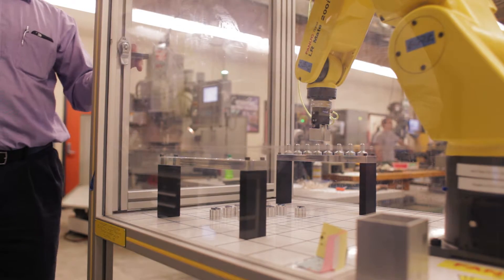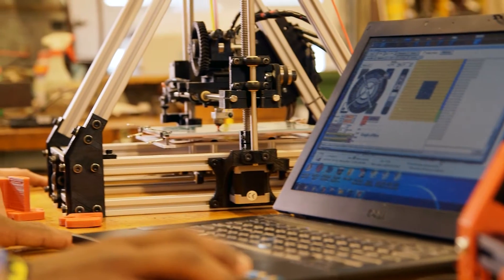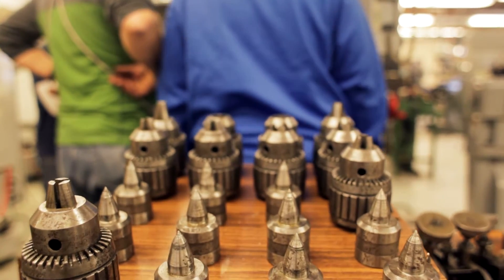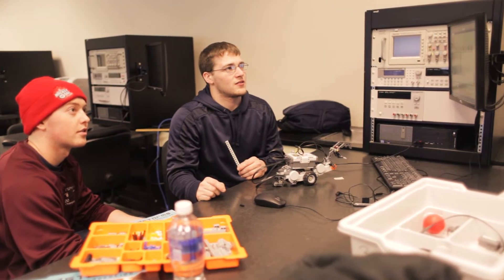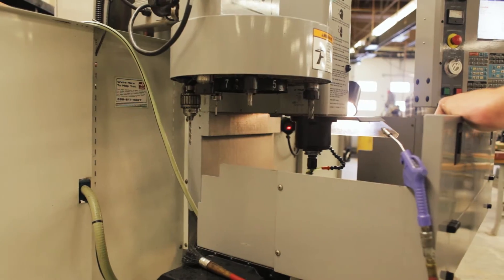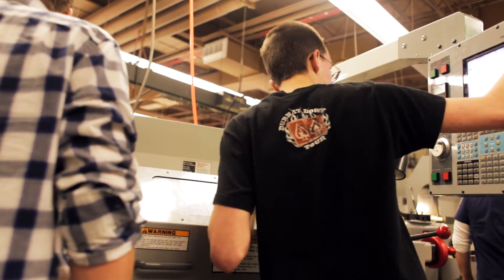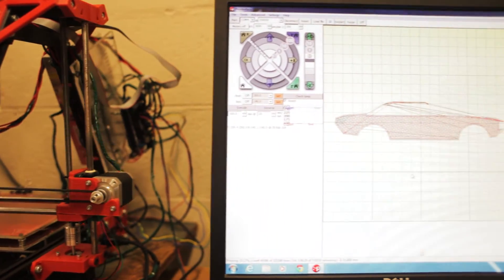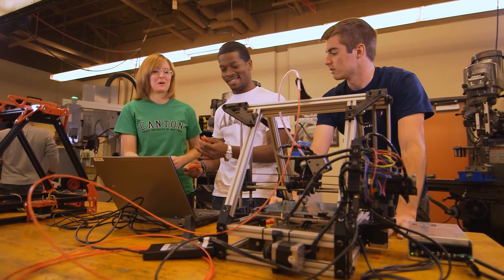Mechanical Engineering Technology Programs at SUNY Canton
At SUNY Canton, the Mechanical Engineering Technology program is focused on hands-on applied learning. Mechanical technicians design, maintain, construct, and modify machines, tools, consumer products, and mechanical equipment and are some of the most in-demand employees across the engineering industry.

About SUNY Canton:
As Northern New York's premier college for career-driven and affordable bachelor's degrees, associate degrees and professional certificate programs, SUNY Canton delivers quality hands-on programs in digital design, engineering technology, health, management and public service. Faculty members are noted for their professional real world experience in addition to outstanding academic credentials. As SUNY's leader in online education, SUNY Canton OnLine offers hundreds of flexible and convenient courses as well as 23 online degree programs. The college placed first in 14 categories in a SUNY-Wide Student Opinion Survey, most notably in career services, tutoring, library resources, and classroom facilities. The SUNY Canton Kangaroos' 15 traditional athletic teams compete at the NCAA Division III level as part of the North Atlantic Conference. SUNY Canton also features varsity esports and cheerleading.

To learn more about the affordable education opportunities at SUNY Canton, visit us